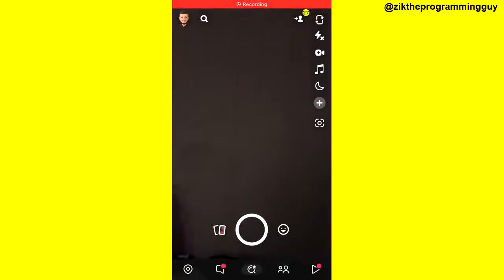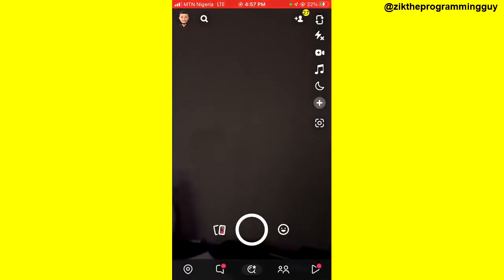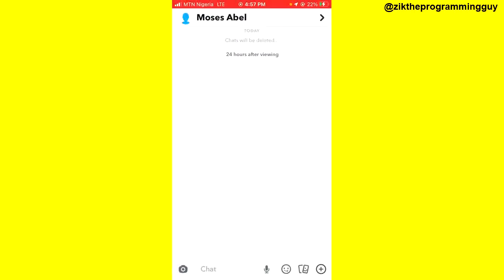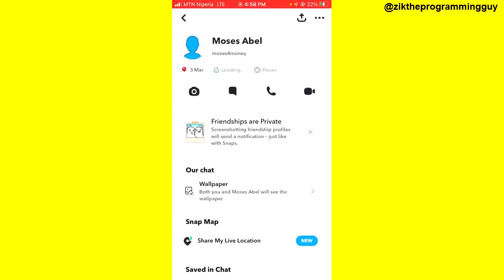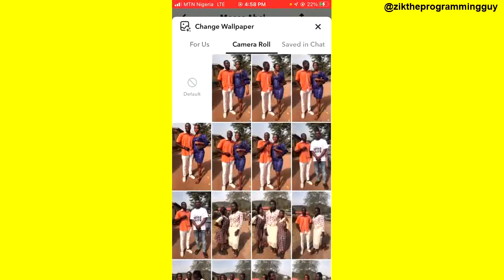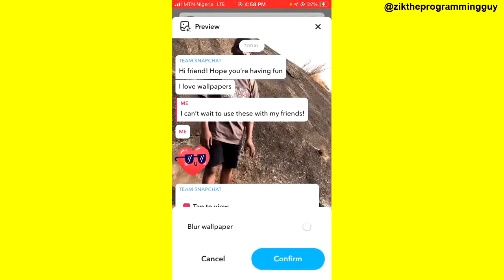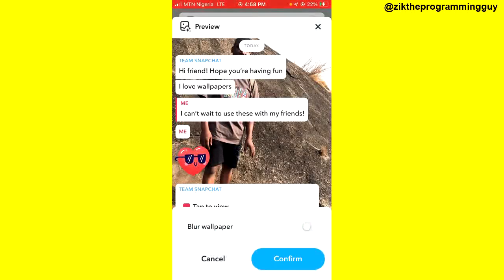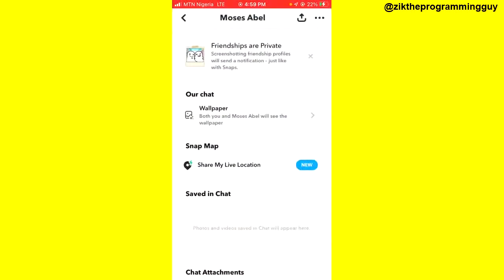How to Set Wallpaper On Snapchat Chat For Free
In this video, i will show you how to set wallpaper on your snapchat chat background. Snapchat allows users to use a photo from camera roll or suggested photos as chat wallpaper.

This video is related to :-
► how to set wallpaper on snapchat
► how to change snapchat chat wallpaper
► how to change snapchat chat theme
► snapchat change wallpaper
► how to change snapchat chat background